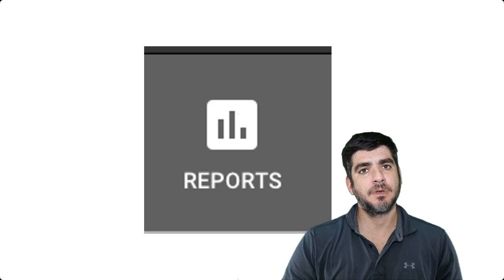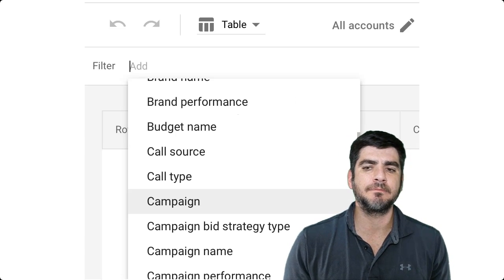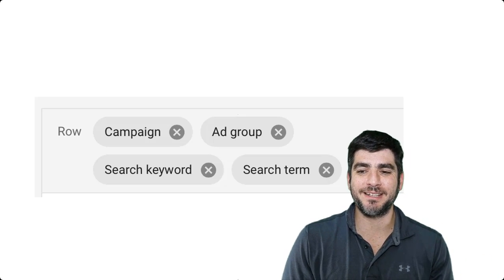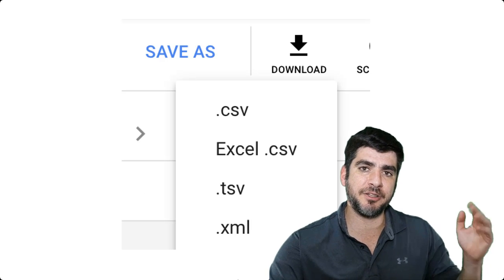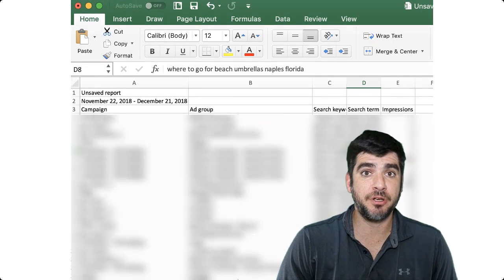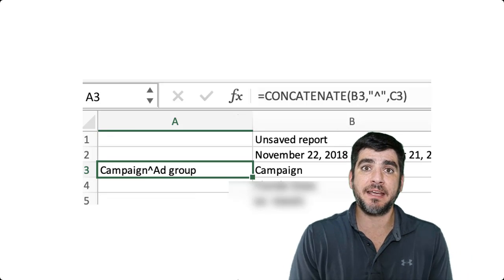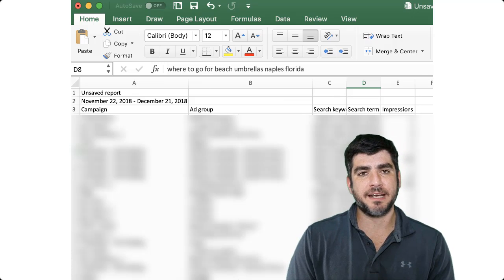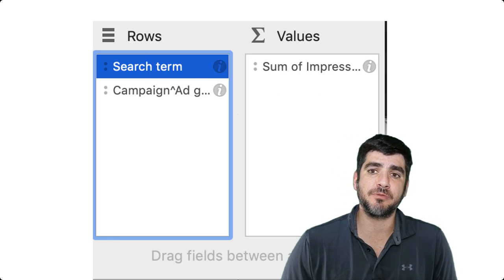Weekly Wisdom with Joel Bondorowsky Prevent Ad Keyword Cannibalization in a Few Simple Steps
As you know, advertisers that have keywords which are triggered by the same search term compete with one another in what is called the Ad Auction. But you may be surprised to find that before this happens, there is an internal auction, inside of your own Google ads account, where could be essentially competing with yourself!  That’s right, different keywords in your own campaign compete with each other in an internal auction, when they match with the same search term. The winning keyword will be the one with the highest ad rank.  This leads to a loss of control of the traffic that your campaign brings. An ad group with tailor-made ads for particular terms may lose its traffic to another group. And if it becomes necessary to lower bids on a particular word,  the traffic that the keyword was bringing may hop to another keyword in another group.

Which is why today I’m going to explain to you how to run a report to identify if and where this is happening and then explain to you what you need to do to fix the problem, which we will do on the ad group level.
Extracting The Data

Download a search term report for all campaigns who are targeting overlaps.  There are several ways to do this, but for today’s lesson, I will show how to do it from the reporting section in Google Ads.

After logging into your account, click on the reports icon.
Click Custom to create a custom report
Select Table
Next, you’ll want to filter the campaigns whos groups you’d like to analyze for this report. It is important that you only choose campaigns which can compete with themselves due to similar settings, such as geography and device. To enable the filter, click the filter icon, then choose campaign from the dropdown. Next, choose the relevant campaigns and apply.
Now you’ll want to set the appropriate date range
And we are ready to create the table
For rows
Campaign
Ad group
Just impressions.
The report will automatically download when ready.
Google gives you the option to save this report to easily create it again in the future. As well as scheduling the report.